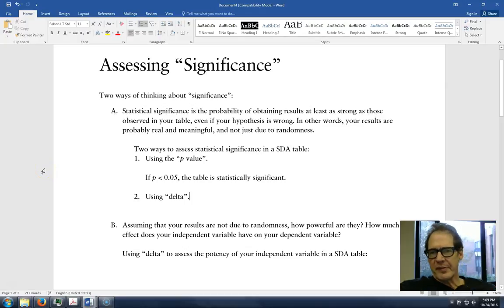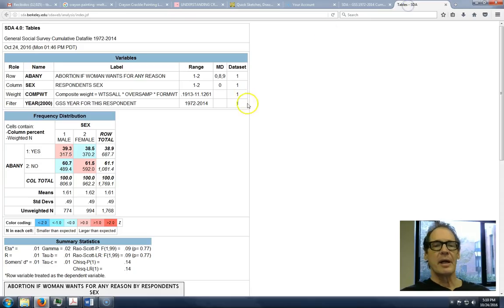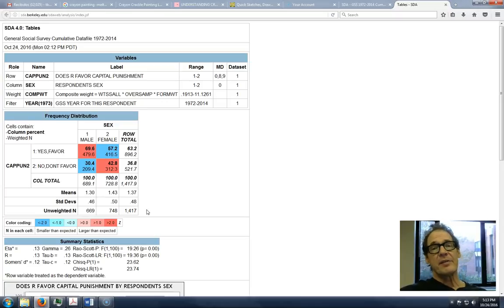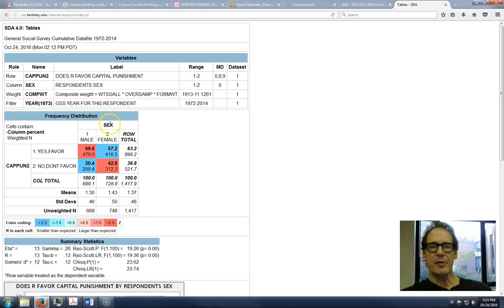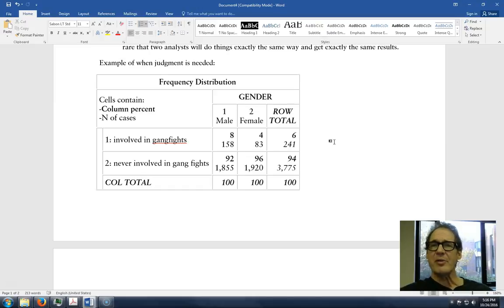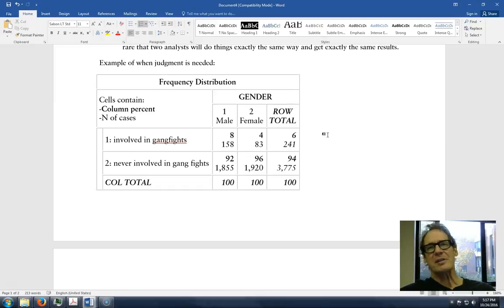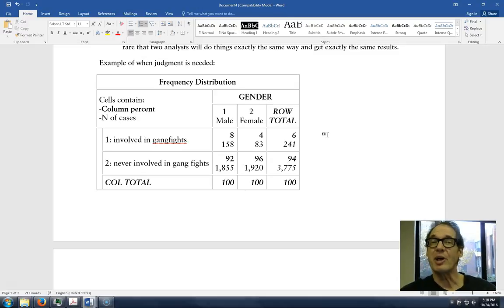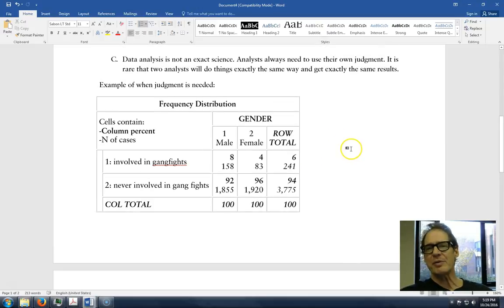Assessing Significance, Part Two